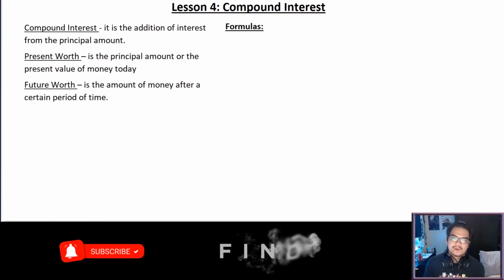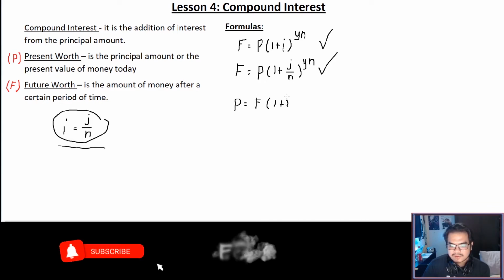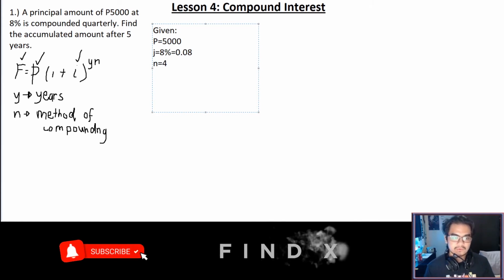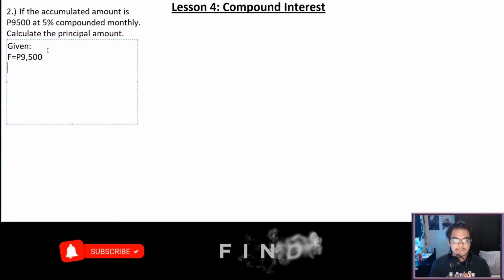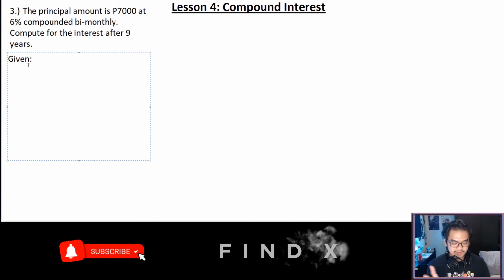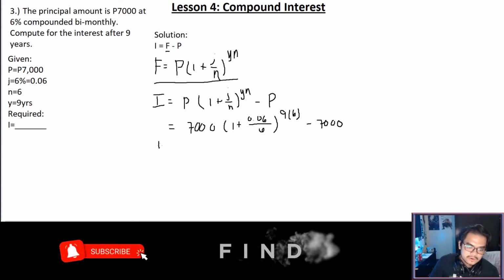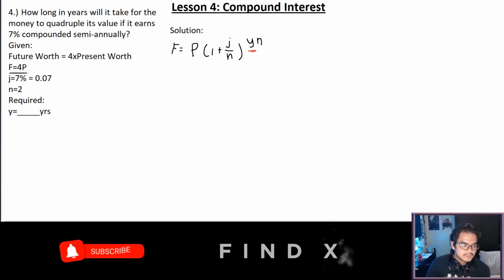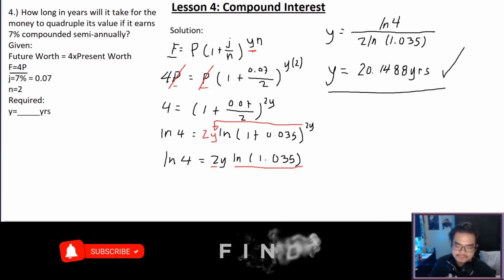Engineering Economy: Lesson 4 Compound Interest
In this video, I will teach you the topic compound interest in engineering economy which is usually one of the topics in board exam.

Comment also down below what you think about this video and if you have any recommendation for the next video.